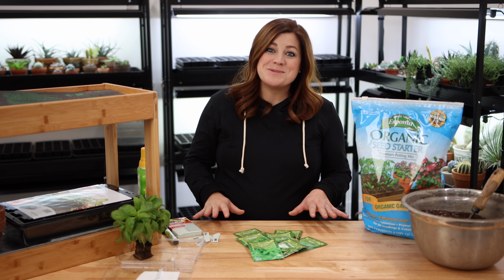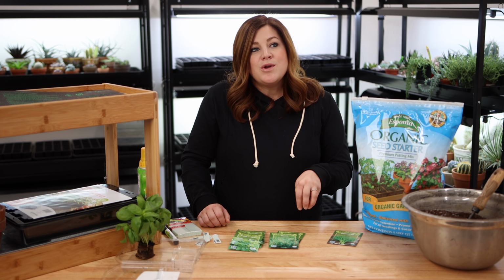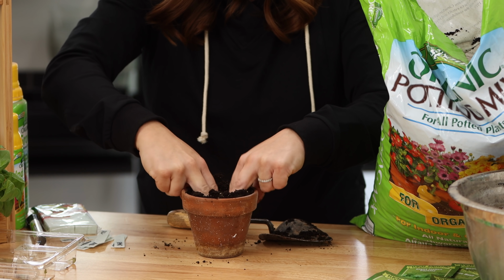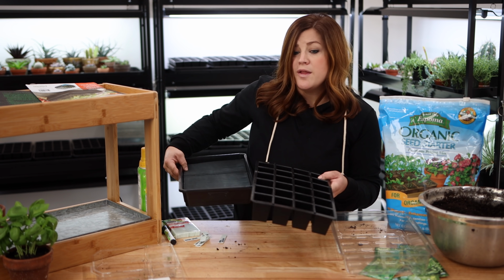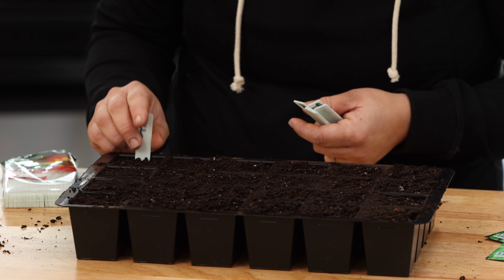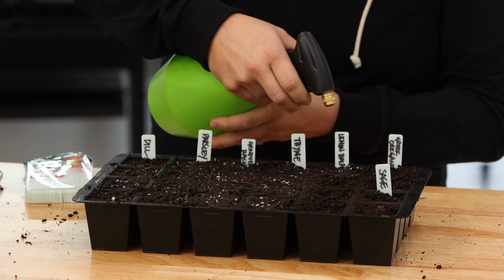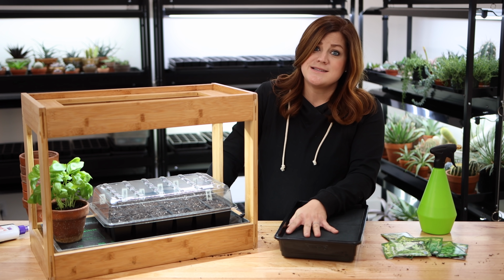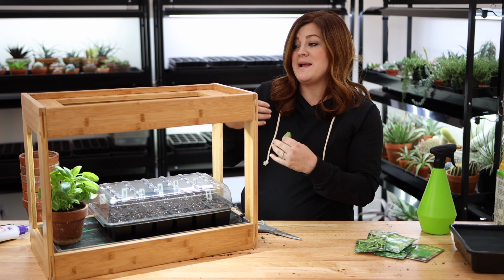Planting Herb Seeds + Indoor Herb Growing Tips! 🌿💚 // Garden Answer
Espoma Potting Mix
Espoma Seed Starting Mix

🌿MAILING ADDRESS🌿
Garden Answer
580 S Oregon St